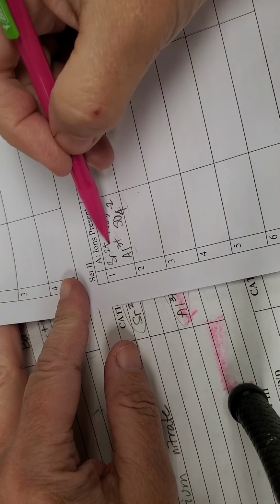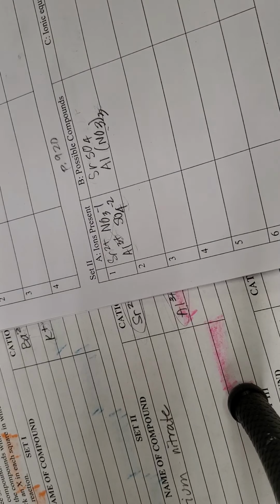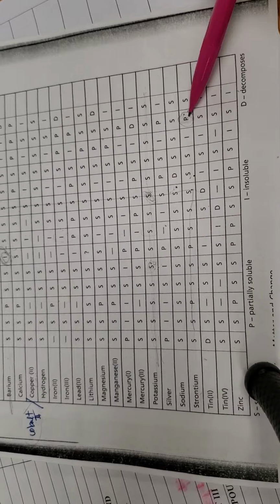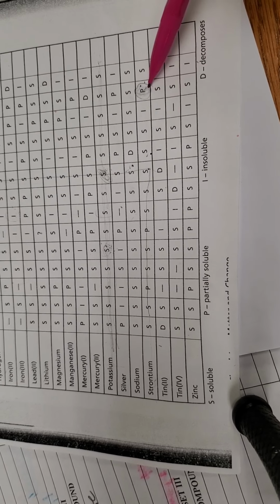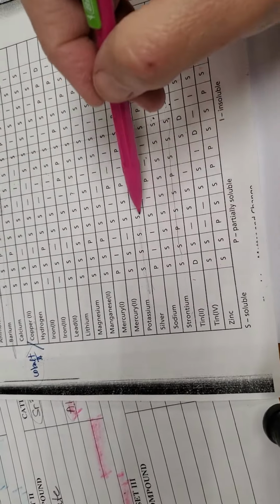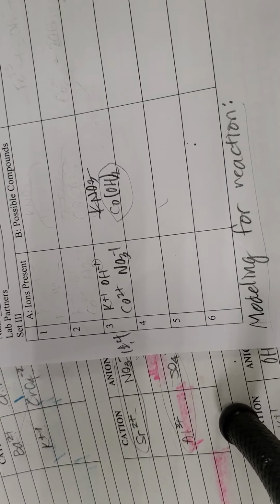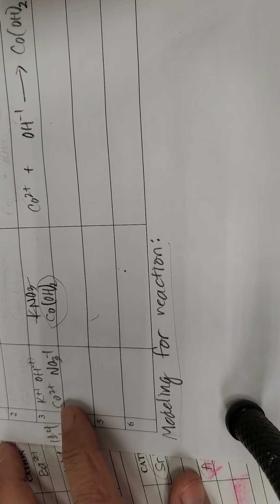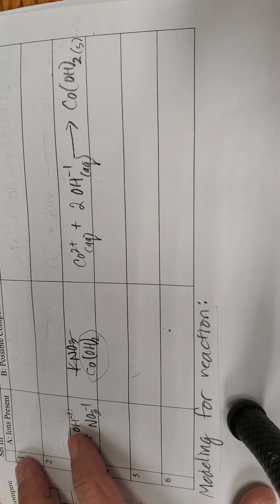Aqueous Ions POSTLAB